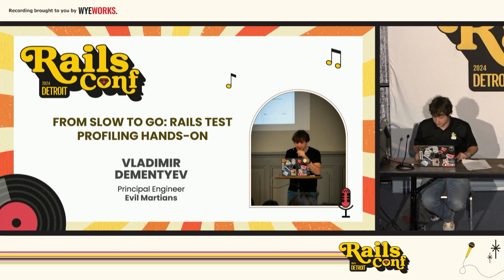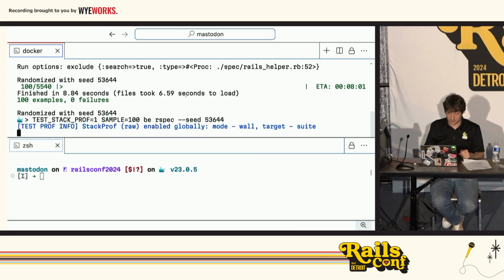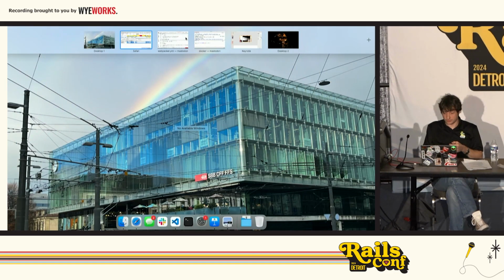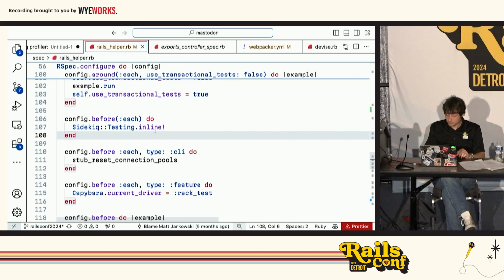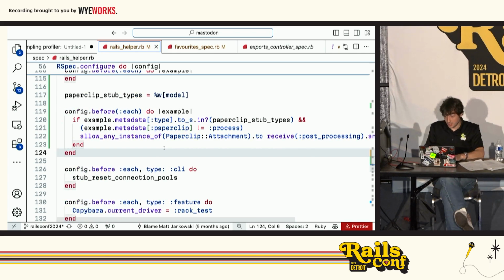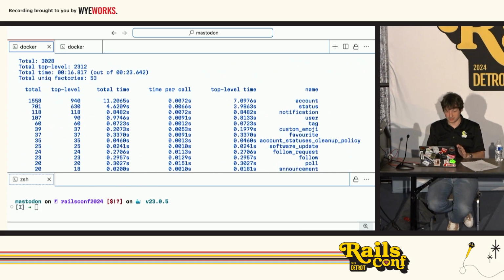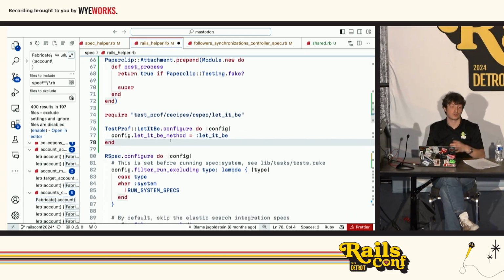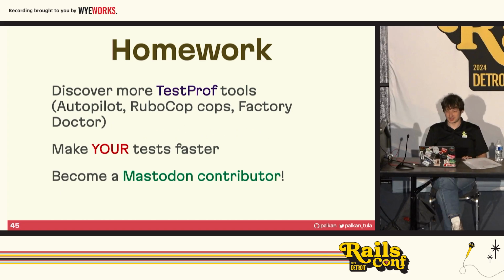RailsConf 2024 - From slow to go: Rails test profiling hands-on by Vladimir Dementyev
Ever wished your Rails test suite to complete faster so you don’t waste your time procrastinating while waiting for the green light (or red, who knows—it’s still running)? Have you ever tried increasing the number of parallel workers on CI to solve the problem and reached the limit so there is no noticeable difference anymore?

If these questions catch your eye, come to my workshop on test profiling and learn how to identify and fix test performance bottlenecks in the most efficient way. And let your CI providers not complain about the lower bills afterward.

I will guide you through the test profiling upside-down pyramid, from trying to apply common Ruby profilers (Stackprof, Vernier) and learn from flamegrpahs to identifying test-specific performance issues via the TestProf toolbox.